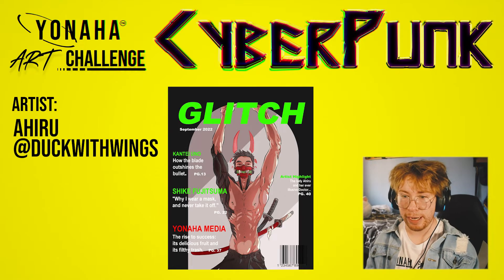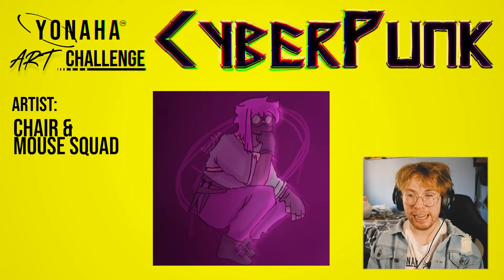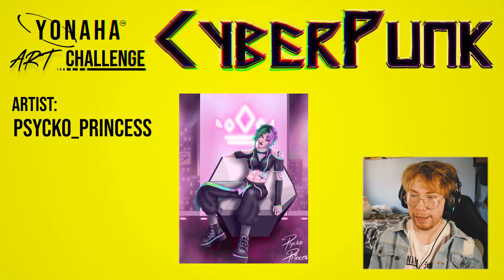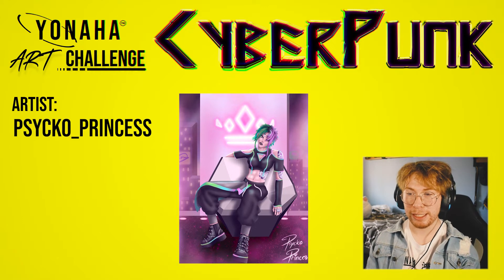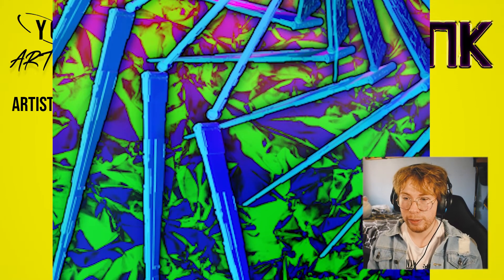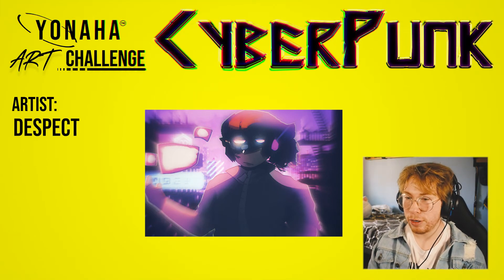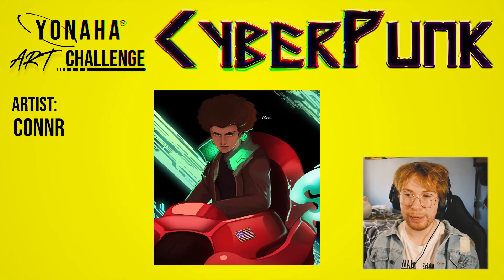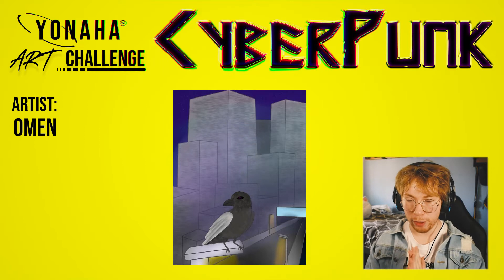YONAHA ART CHALLENGE: Cyberpunk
Check out the participants!
Ahiru: @Duckwithwings -twitter
Psycko_Princess: @Psycko_Princess -twitter
Spencer: Hazardous.Havoc -TikTok
Despect: -Link Coming
Connr: Connr La Voz De Los Muertos#2302 -Discord
Omen: @OmenPM -Twitter